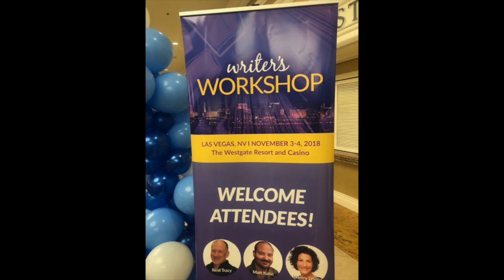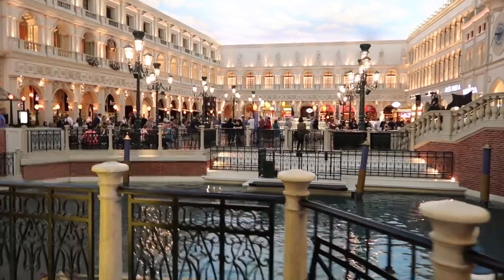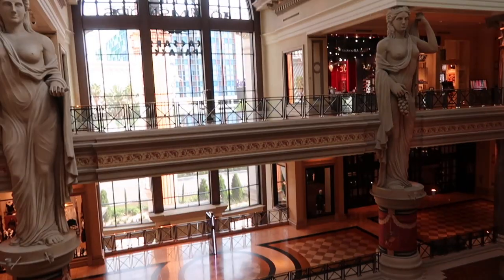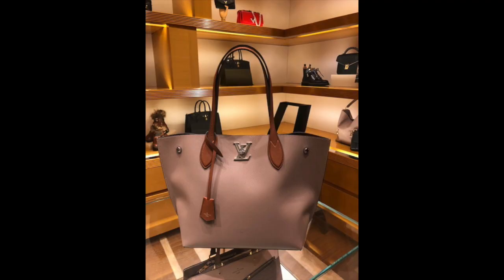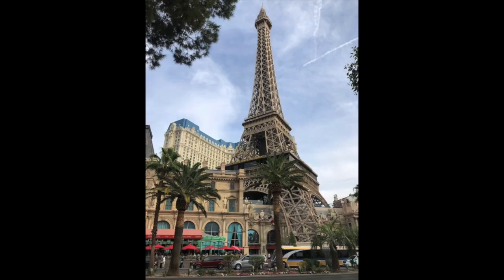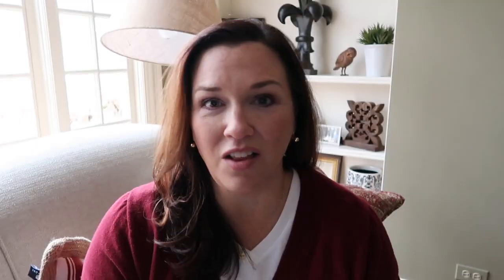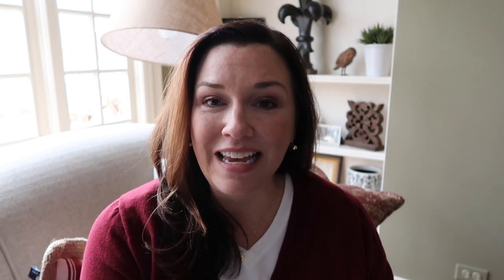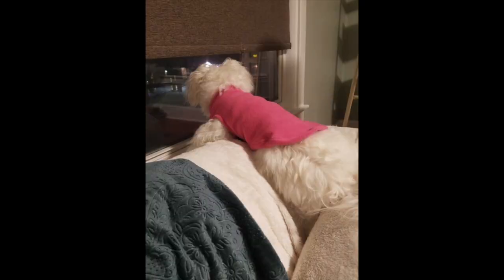Las Vegas Trip & How is GRACIE??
Just a quick chat and picture display of our trip to Vegas, and a peek into Gracie and Claire's new life in PA!

Jennifer V.
U.S.A